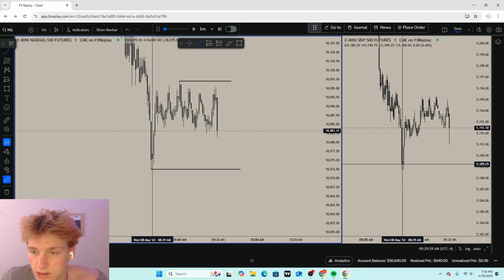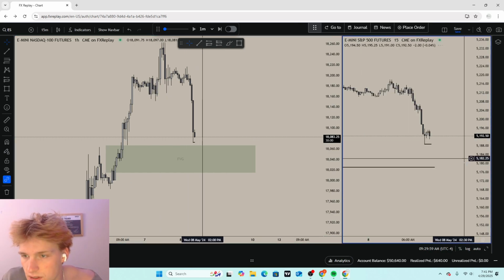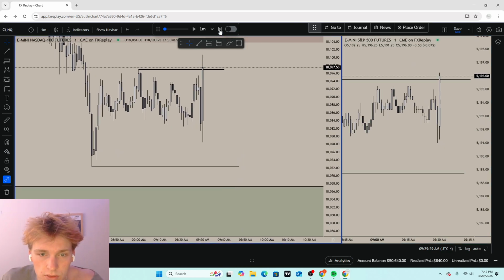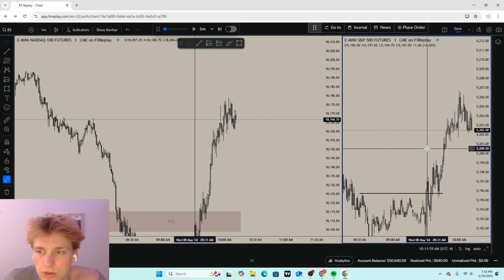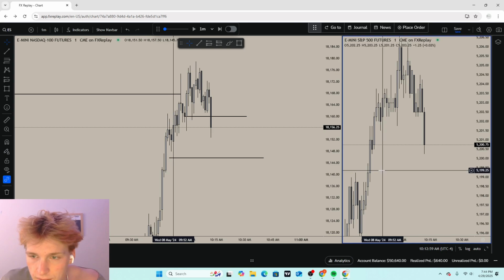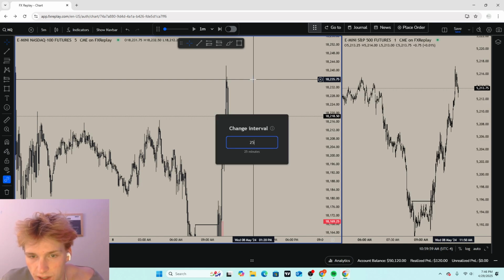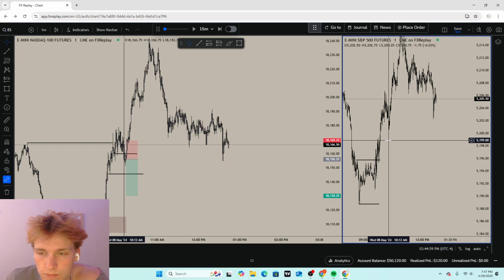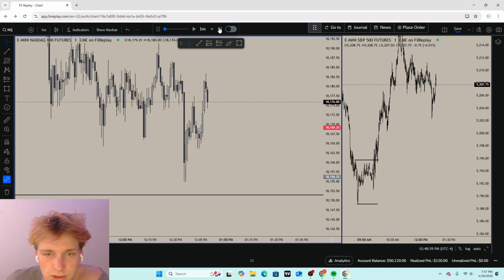Backtesting Data Ep 1